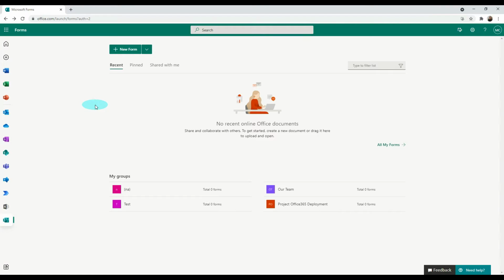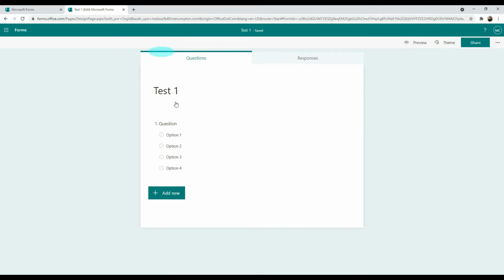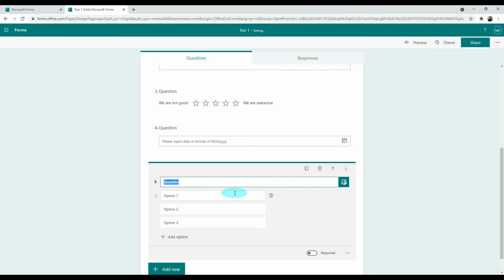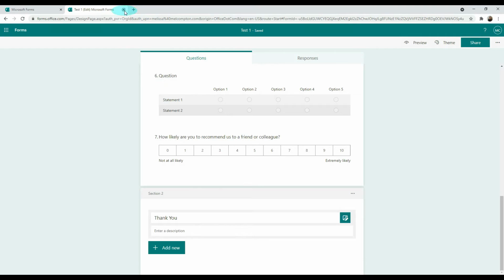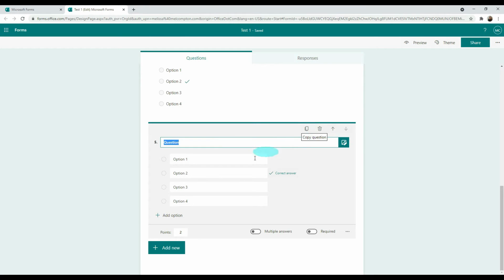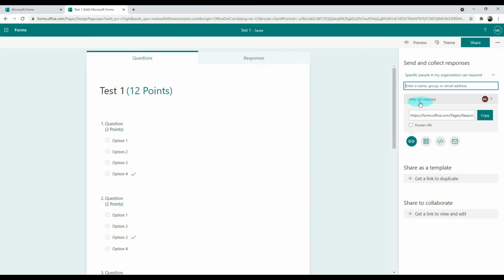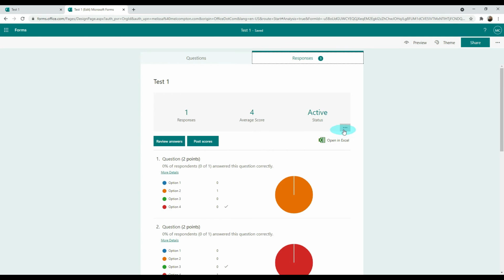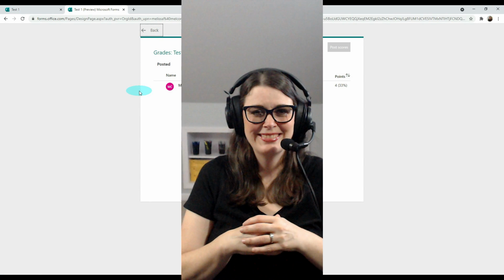How to create tests and quizzes in Microsoft Forms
​In this tutorial you’ll learn how to create tests and quizzes in Microsoft Forms.  All you have to do is create the questions, choose the correct answers and send the link then forms does all the rest.  You can see responses, scores and trends for your tests and quizzes.

0:00 Intro
1:14 Forms Overview
6:57 Tests and Quizzes
14:21 Wrap-up
15:11 Outro